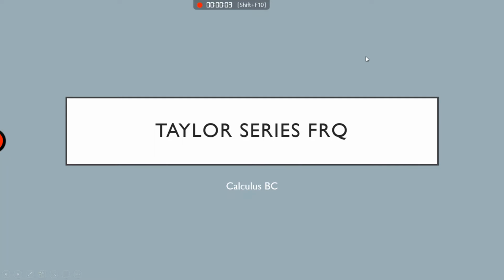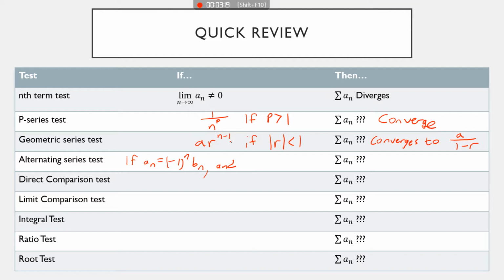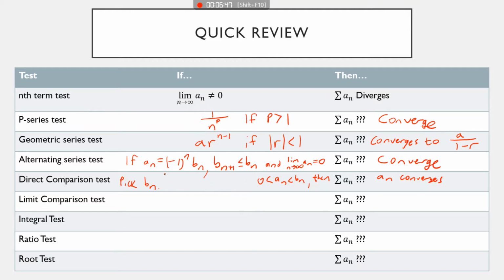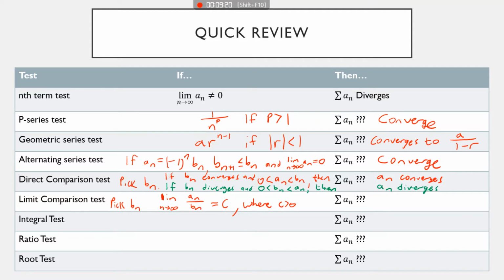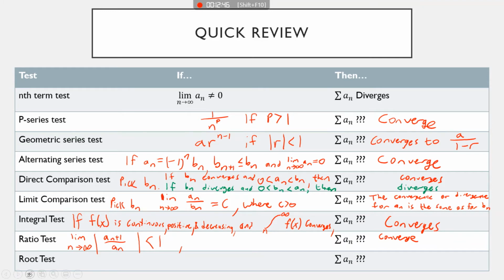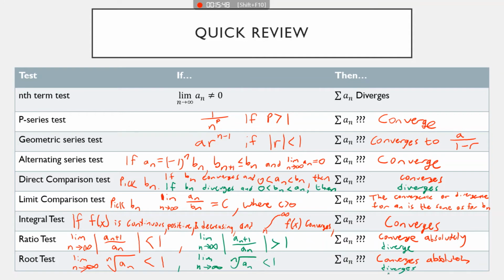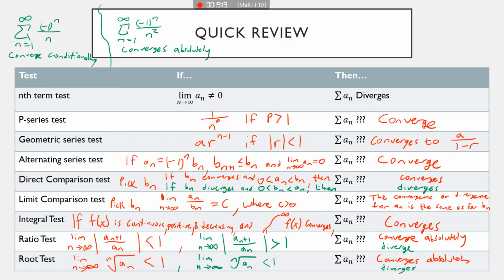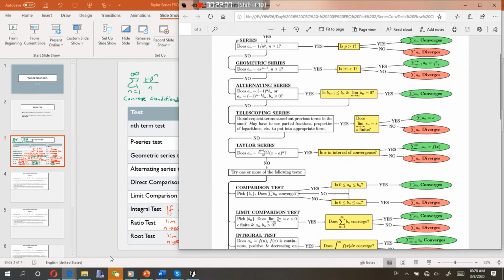Series Convergence Tests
An overview of the rules for testing the convergence or divergence of an infinite series.